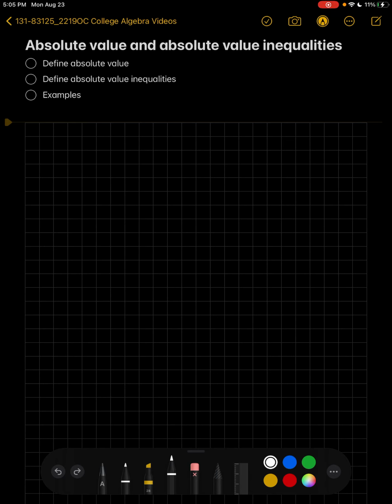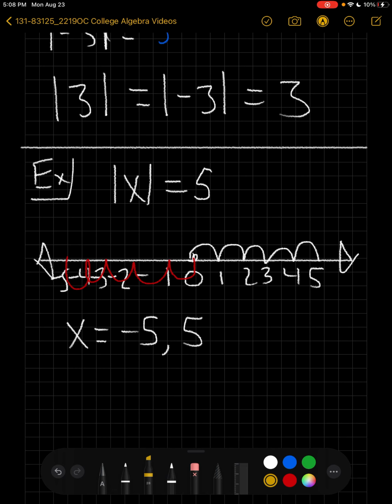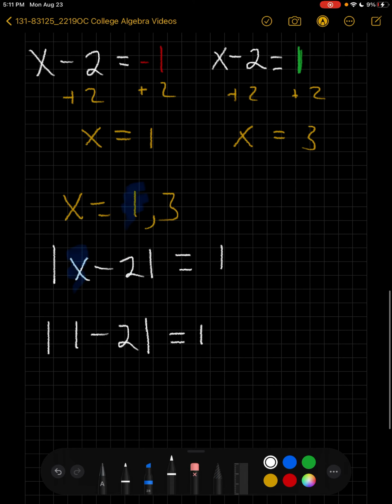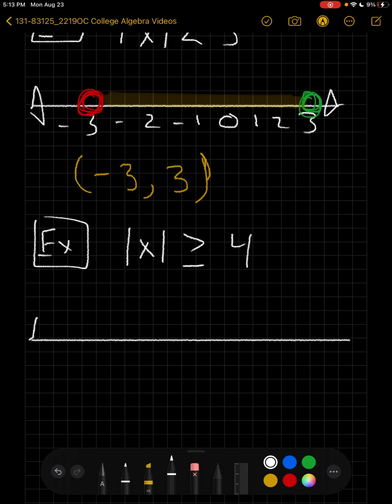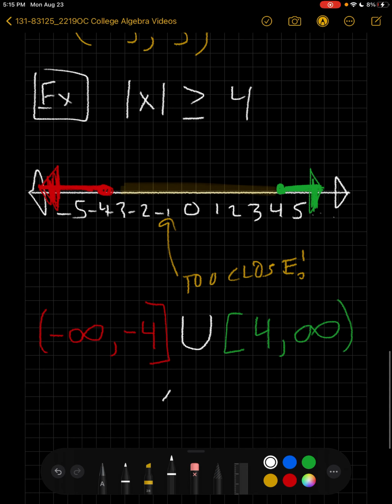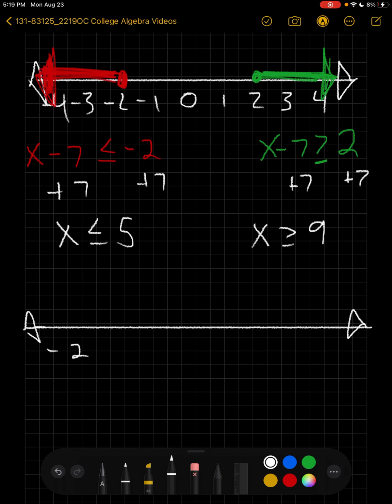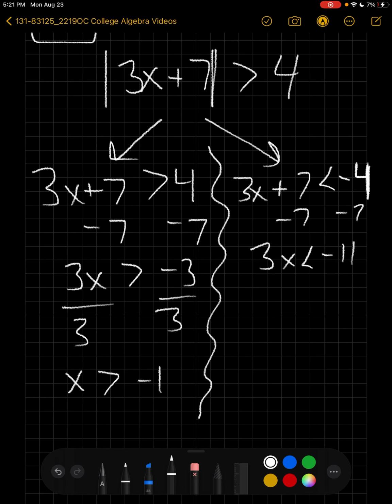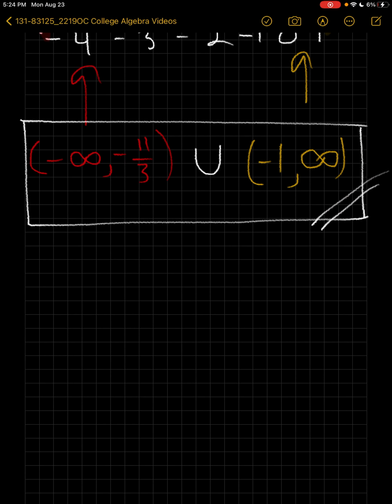Absolute Value and Absolute Value Inequalities Fall 2021